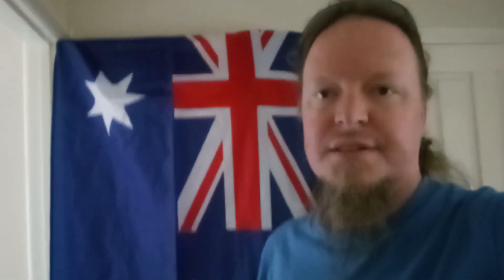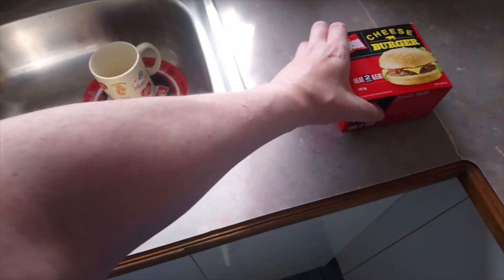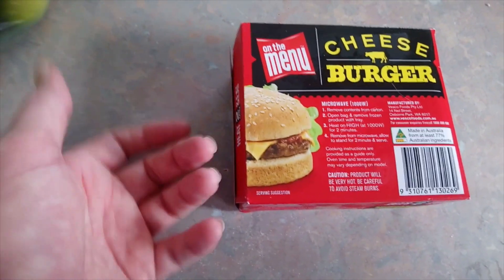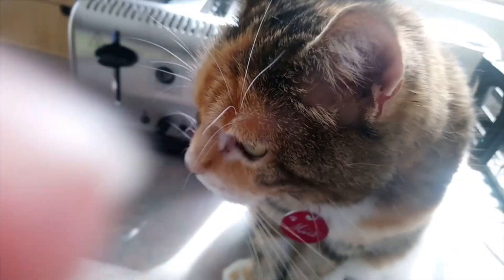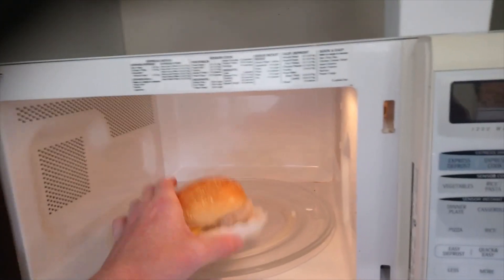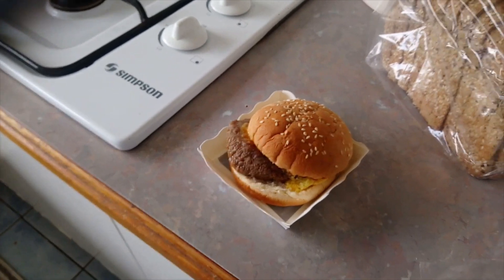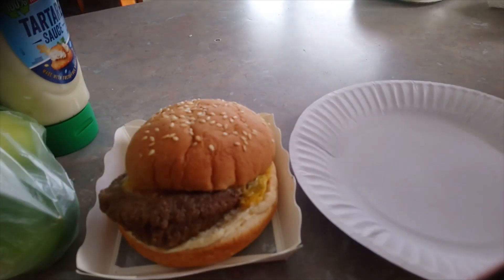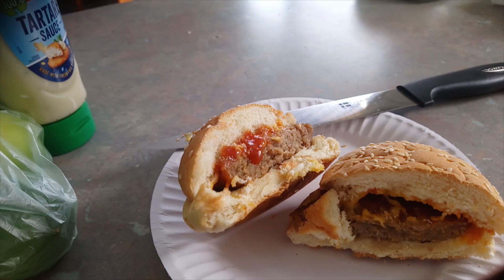The Return To The RV Masterchef Kitchen - Rob Vegas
The Return To The RV Masterchef Kitchen - Rob Vegas - Assemble The Troops

Join all of the action with Rob Vegas as we return to the Masterchef Kitchen located at the Rob Vegas Technology Center.

Non stop action as we tackle an incredible cooking challenge.